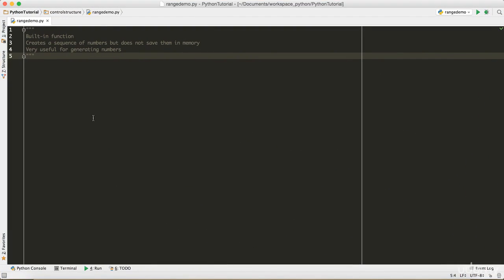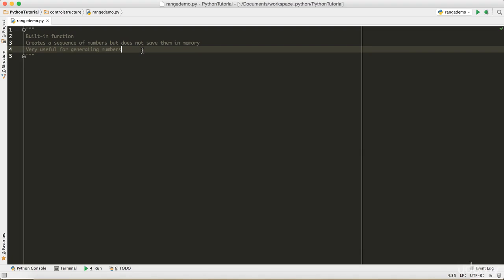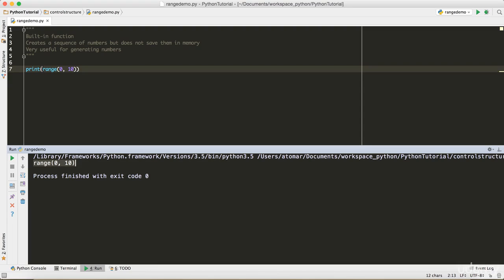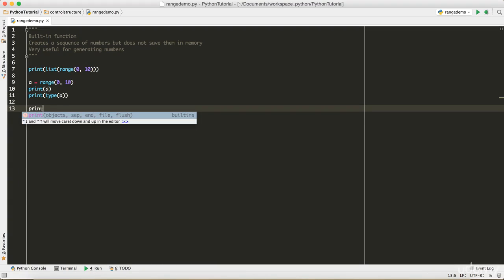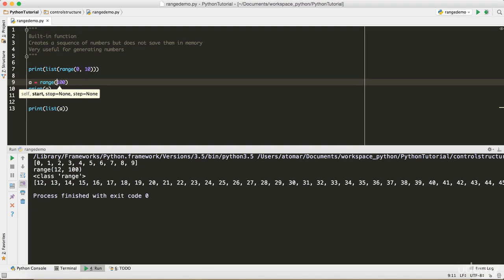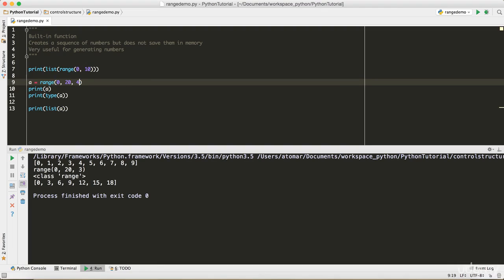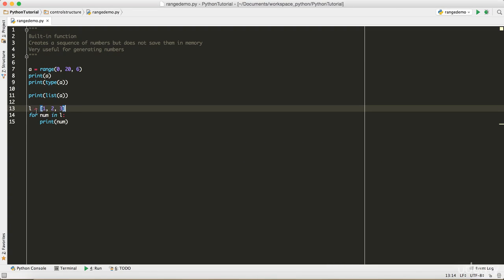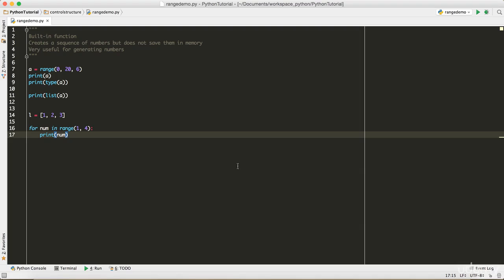Using Range Function In For Loop - Learn Python 3 Lesson 33